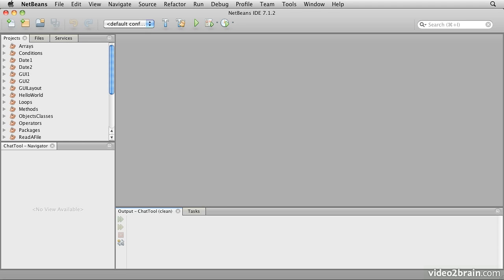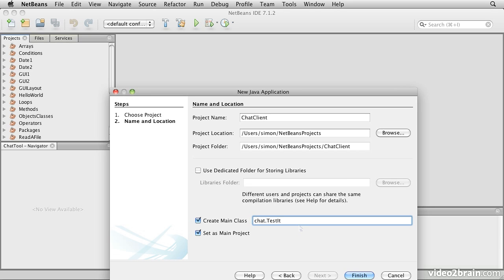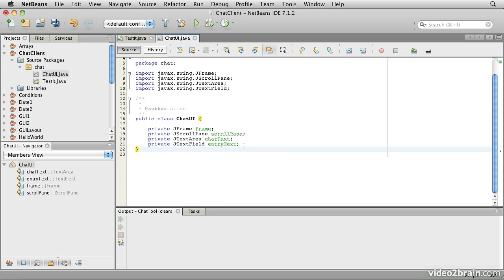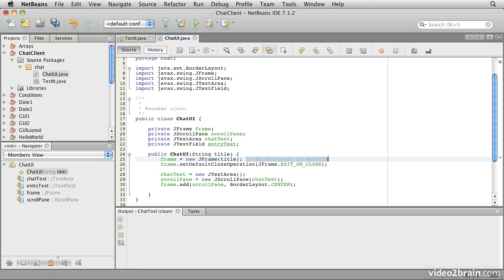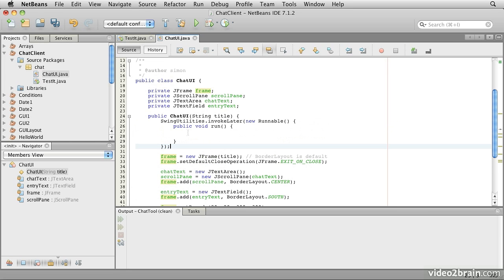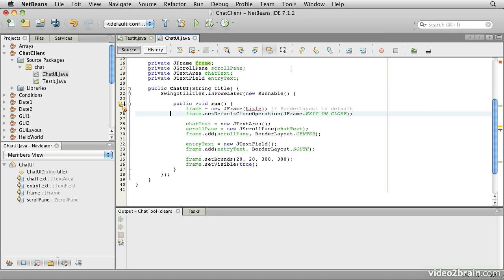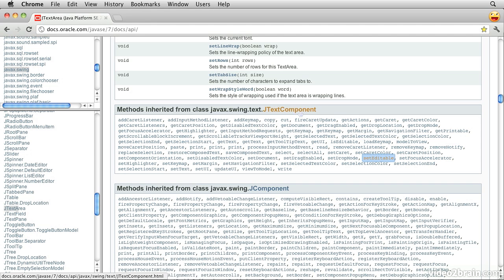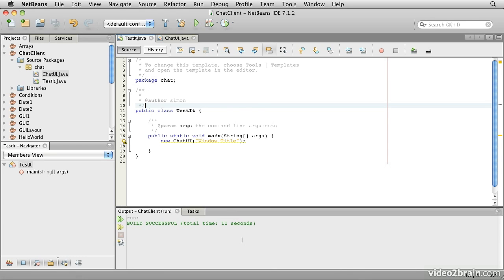Java Creating a Chat Program 3